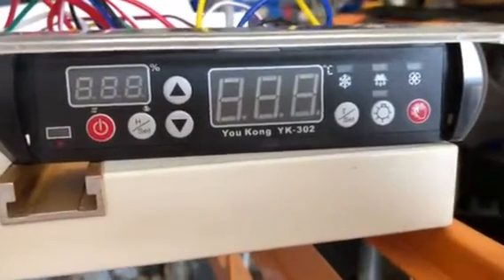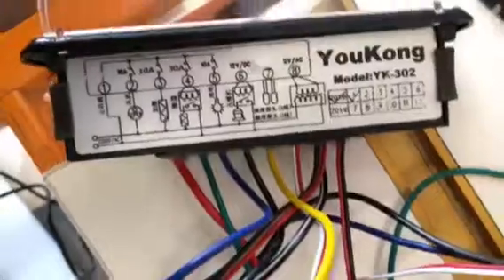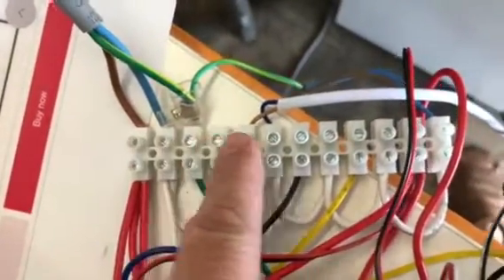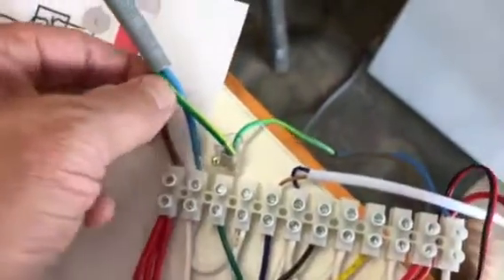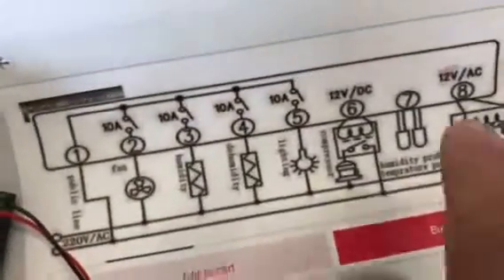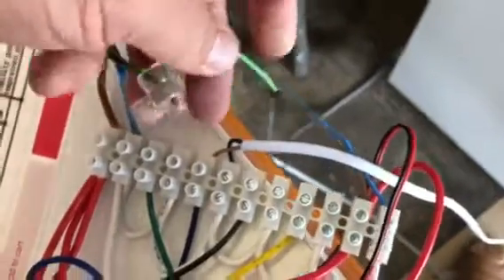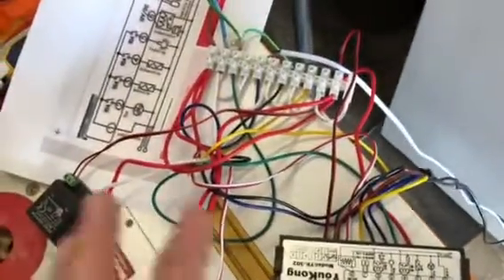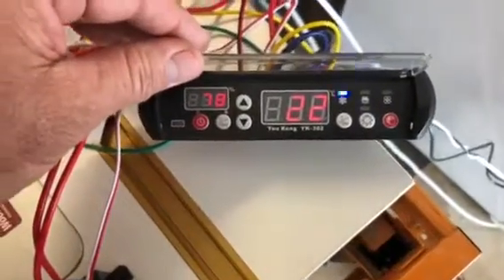You Kong YK-302 Temperature and Humidity Controller Wiring Set Up Tutorial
A tutorial to wire up the controller to run a fridge and humidifier as a curin